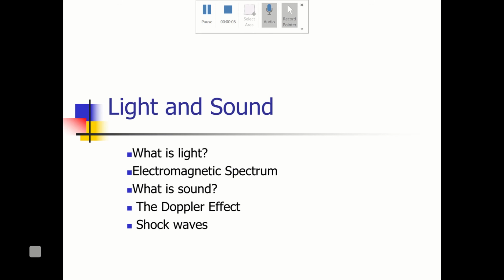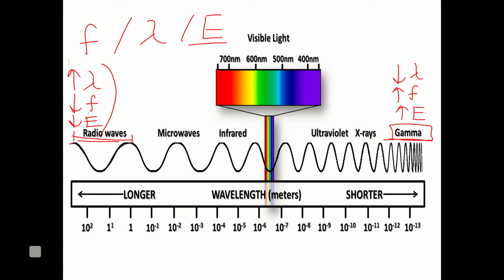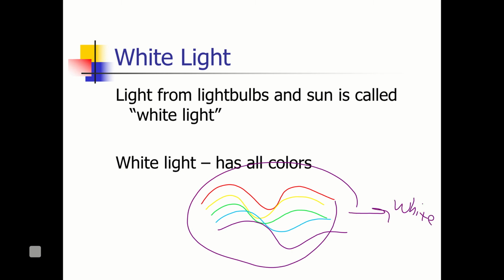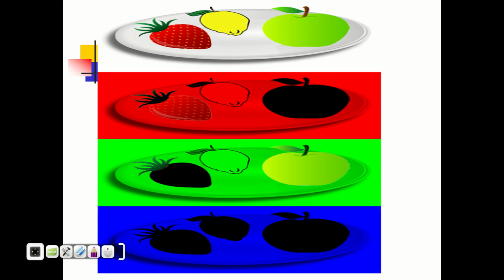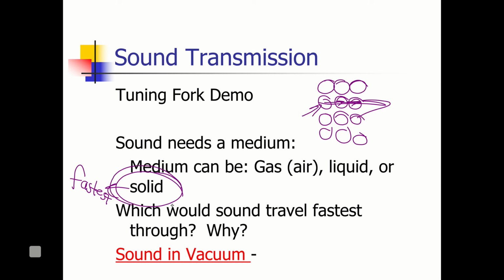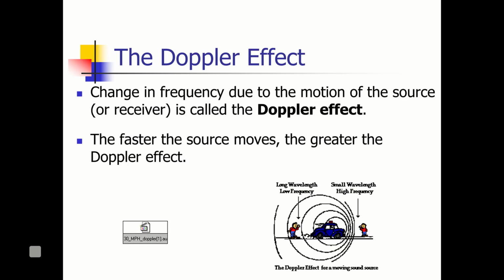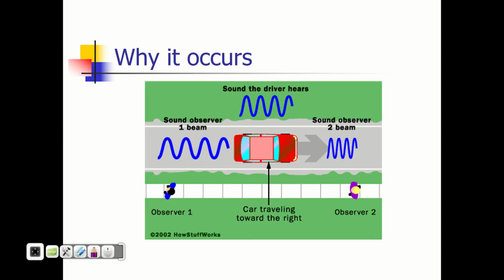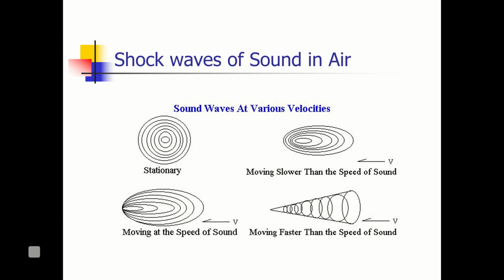Light and Sound